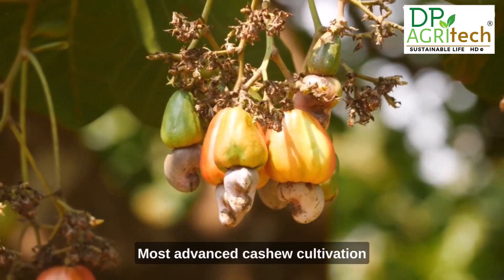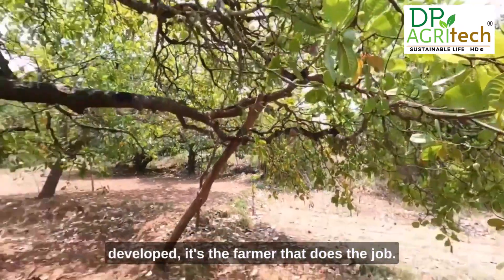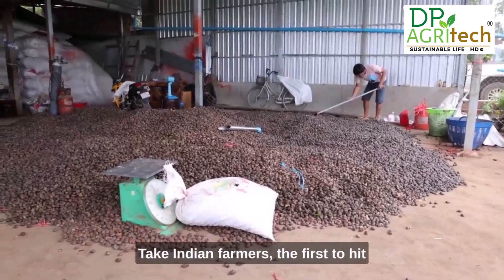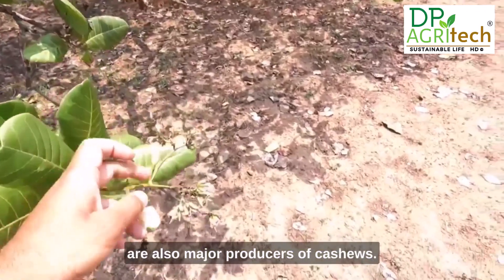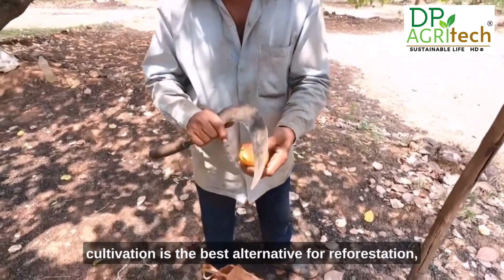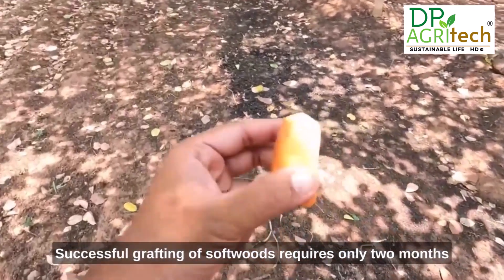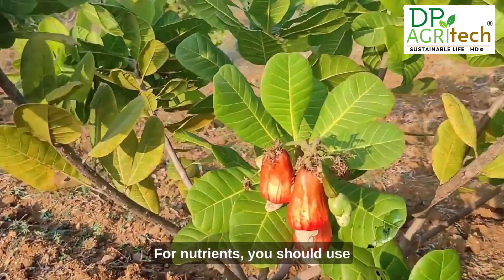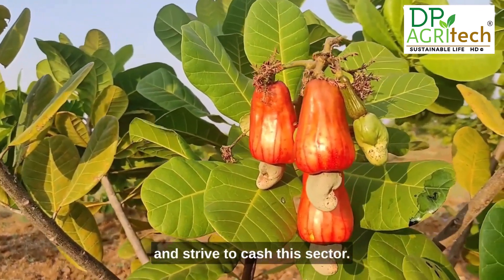Advanced cashew cultivation and harvesting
The content of our videos is for entertainment and the information contained is so you know what's on your screen and have some educational value.

► DP AGRITECH HD is a place to help you discover great things about technology in the field of agriculture, livestock technology, processing technology and food processing technology, etc.